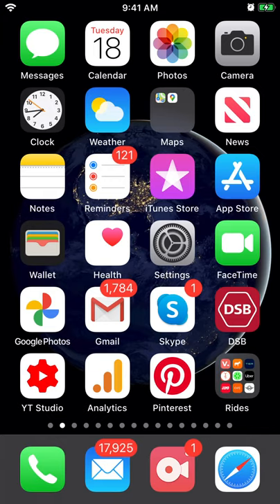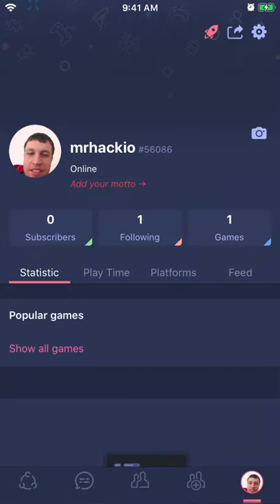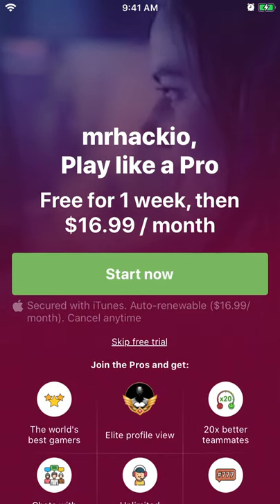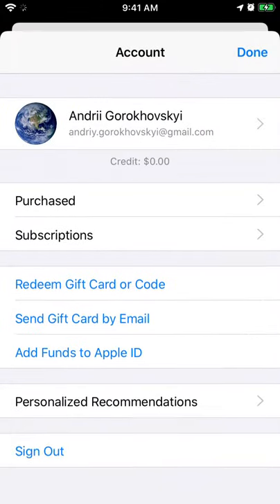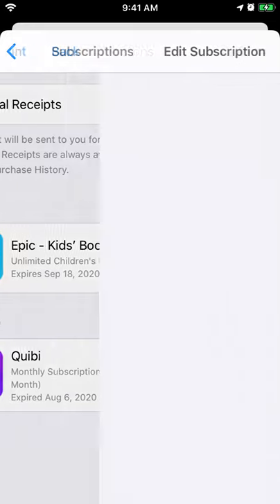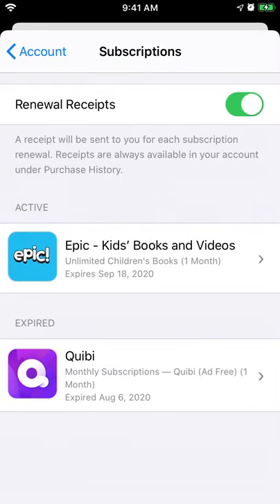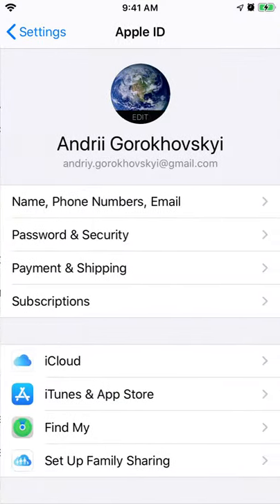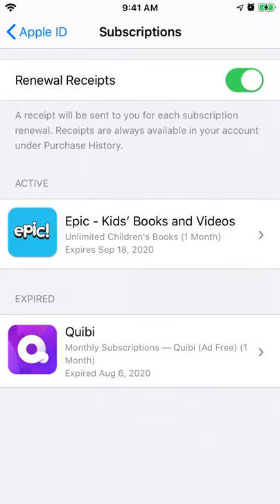How to CANCEL PLINK PRO SUBSCRIPTION?